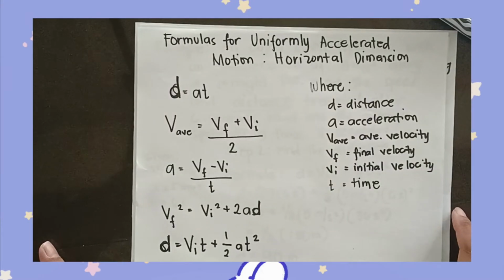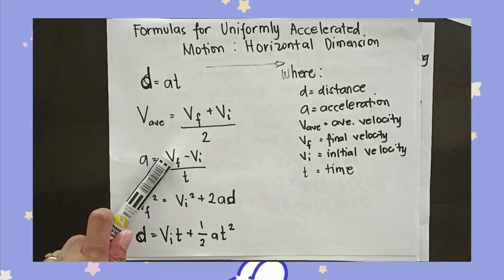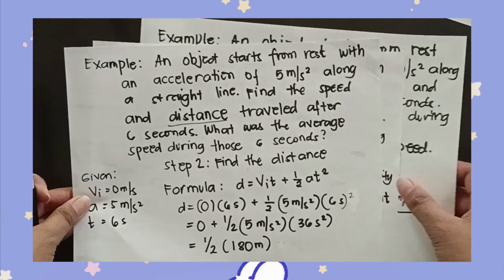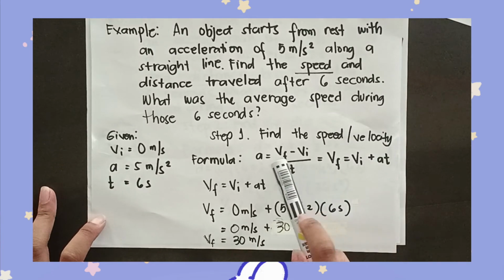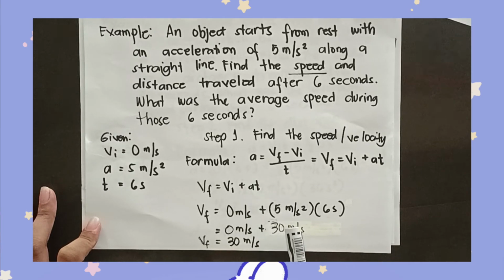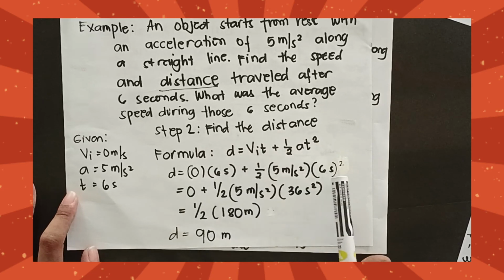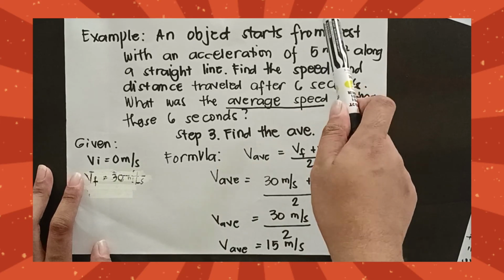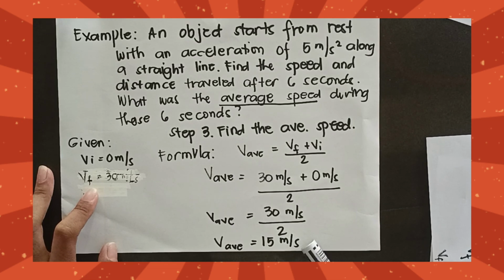(Physics) UNIFORMLY ACCELERATED MOTION: Horizontal Dimension (TAGALOG)